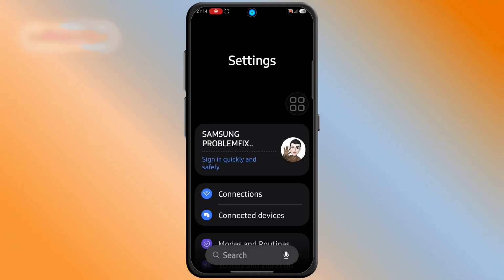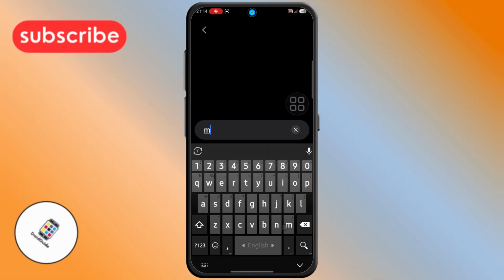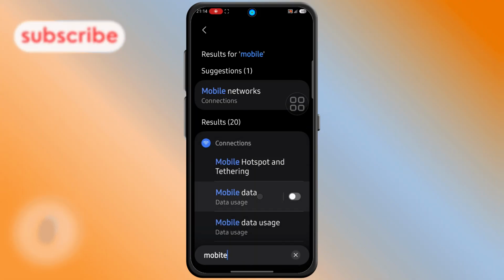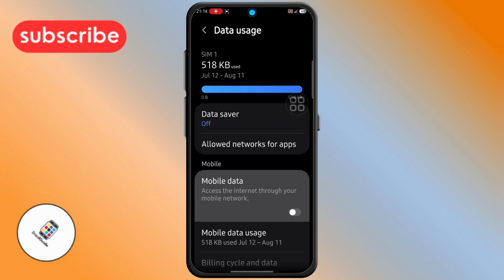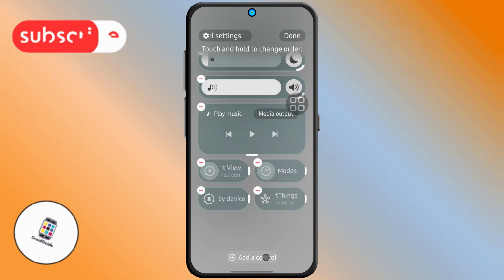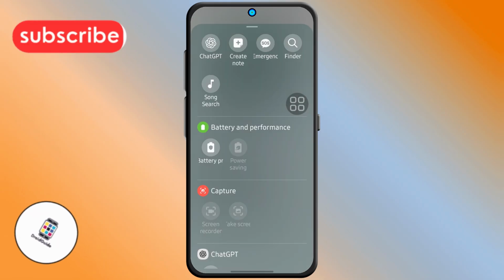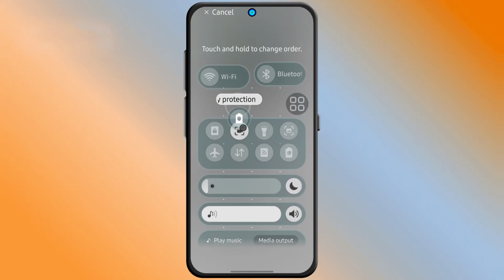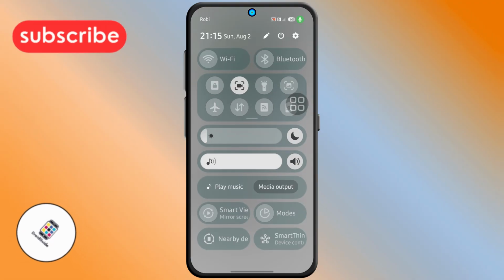Enable / Disable Mobile Data On Your Android Phone (Step-by-Step!)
Learn how to enable or disable mobile data on your Android phone using two simple, fast methods! Whether you want to manage your cellular data through your Android device settings or customize your Quick Settings menu for one-tap access, this quick tutorial walks you through every step.

If your mobile data icon is missing from your notification panel, we’ve got you covered—watch until the end to see how to edit your quick panel and add the toggle button instantly.

0:00 - Introduction

0:07 - Method 1: Turn Mobile Data On/Off via Settings

0:48 - Method 2: Enable/Disable Mobile Data via Quick Settings Panel

1:09 - How to Add Missing Mobile Data Toggle to Quick Settings

2:04 - Wrap Up & Subscribe to DroidGuide!